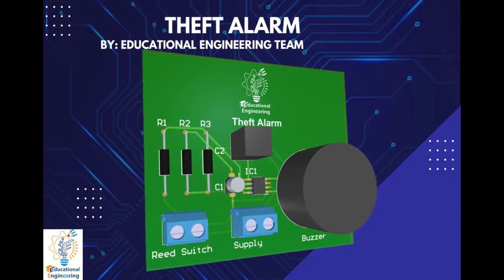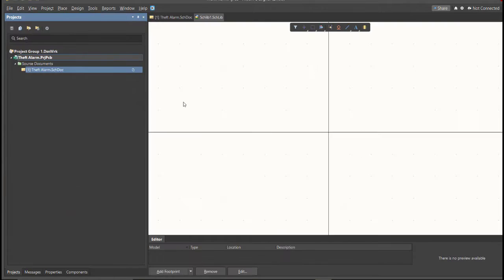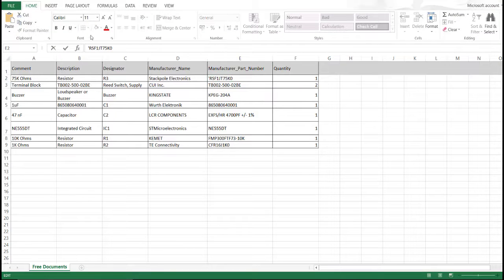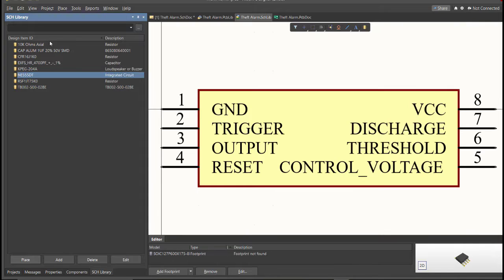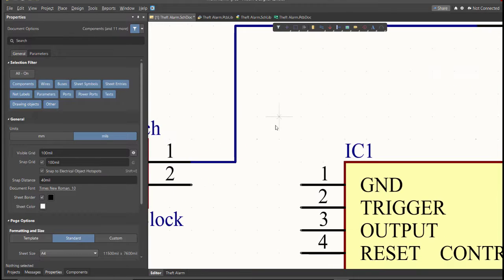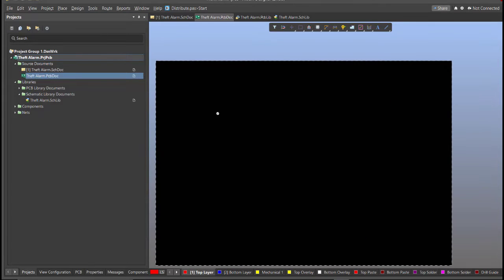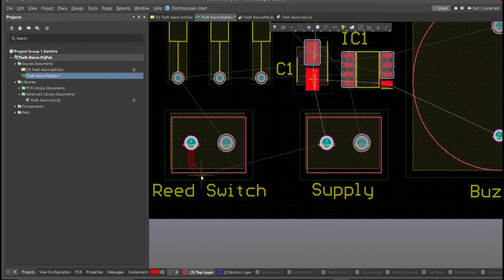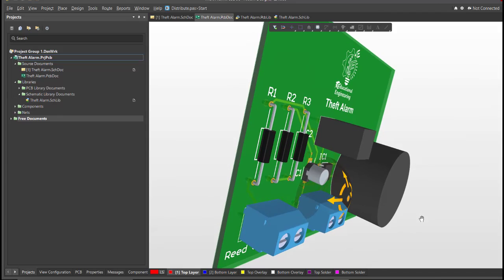Theft Alarm using Altium Designer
Do you want to learn how to design a reliable and efficient theft alarm system using Altium Designer? In this video, we'll show you step-by-step instructions on how to create your own theft alarm with the help of Altium Designer. We'll discuss components selection, circuit simulations and testing, as well as some tips for troubleshooting. So don't wait any longer - watch this video now and start building your own theft alarm!

Are you ready to take your design projects to the next level? Altium Designer has a suite of tools that can help you create theft alarm systems quickly and easily. This video will show you how to use Altium Designer's powerful software features, so you can develop robust designs with minimal effort. Plus, learn tips and tricks for troubleshooting common problems along the way. Watch now to find out more about how Altium Designer can help make your design process easier and faster!